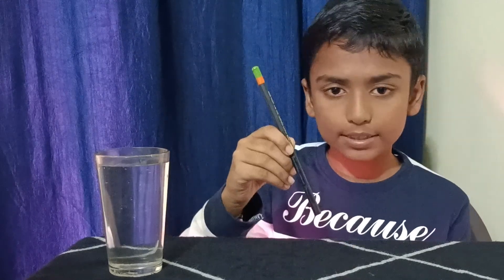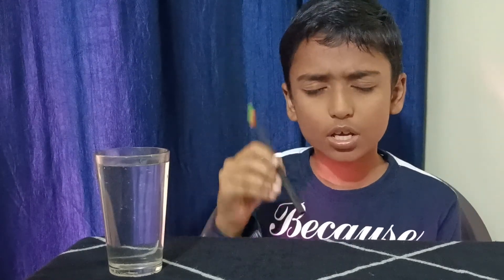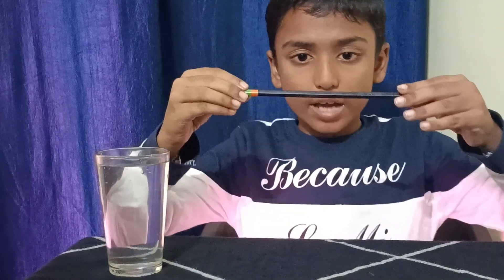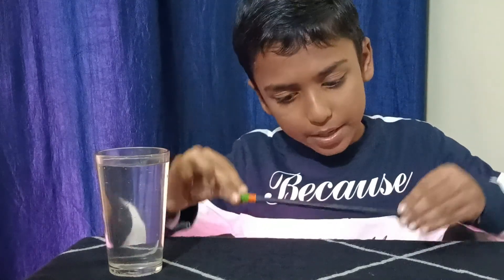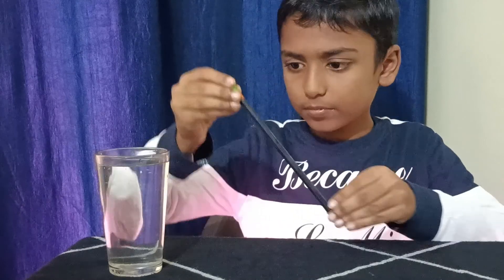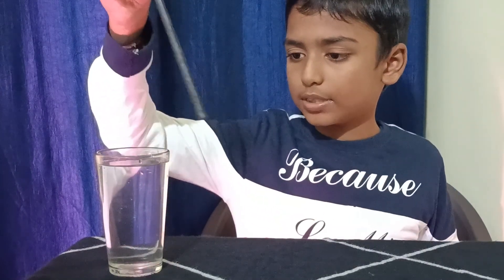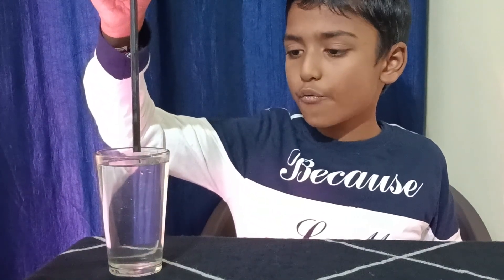Refraction of Light II Why does a pencil look bent in water II School Science Projects II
First we need to pour water into the glass . Guys i have a straw or pencil i think this is very much straight . Now we are going to put the straw into the glass filled with water. Gyes look, it seems the pencil / straw become bent .Wow, it's so amazing . Let's do it once again take out from the water its look staring in the water it's different.

Now we will discuss the science behind this , This happened because of refraction of light . Refraction is the change in direction of light when it passes from one medium to another. Here there are two different mediums in which light is passing one air and another water so it looks bent.
Can you guys guess any real life example -- Rainbows , Light passes through clouds we are able to view the rainbow.